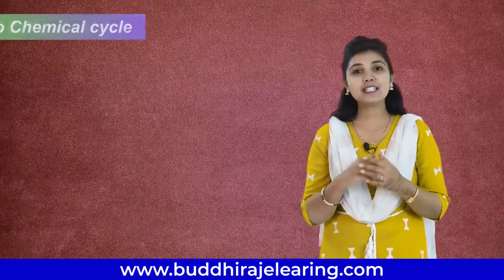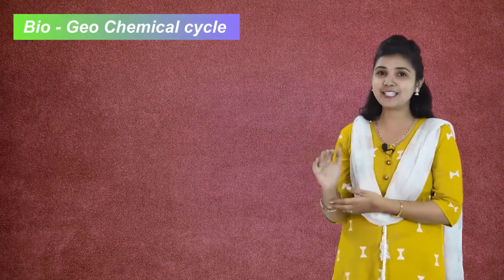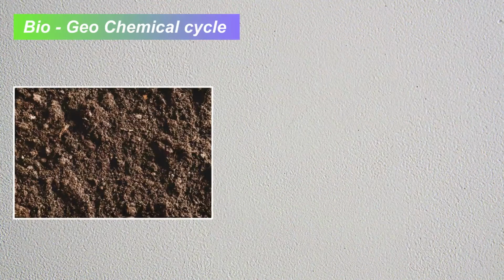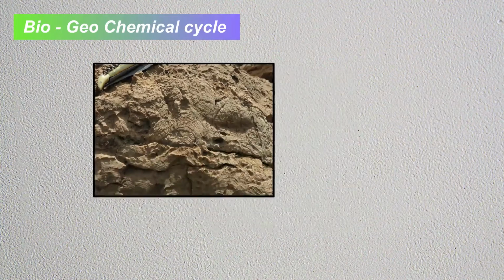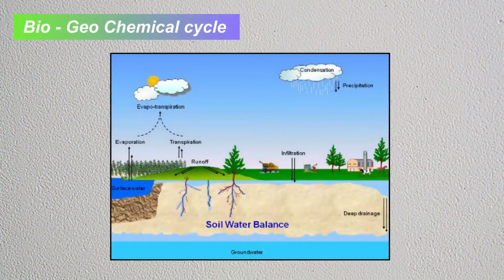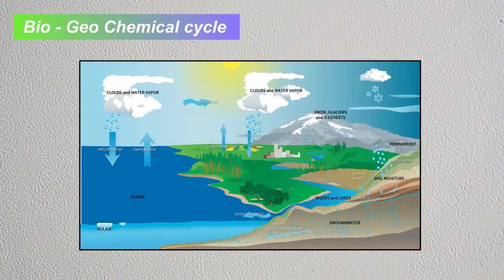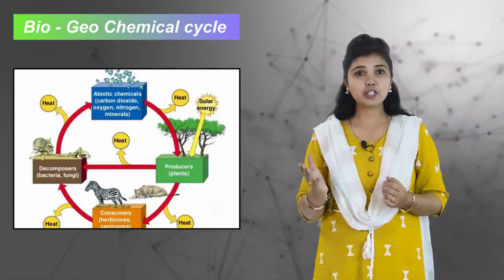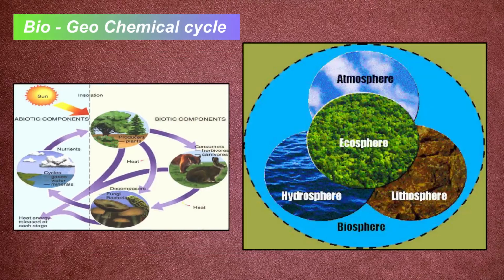7. Energy Flow in an Ecosystem | Standard:- 9th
Buddhiraj E-Learning Satara
Best E-Learning Platform for Maharashtra State Board students
Available in both Marathi and English Medium for standard 7th, 8th & 9th
Subjects included Math's & Science
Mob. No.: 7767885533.